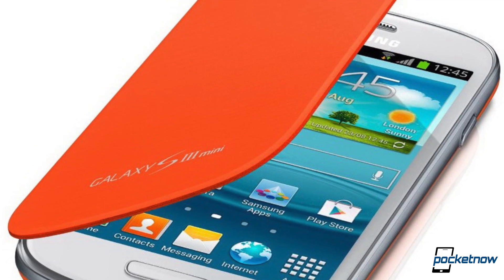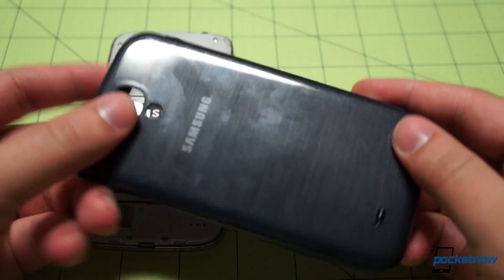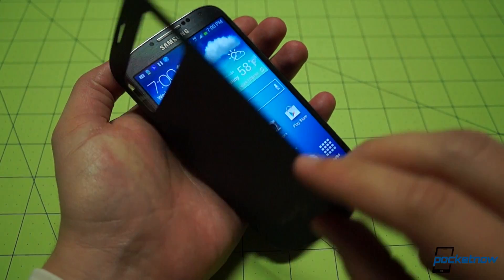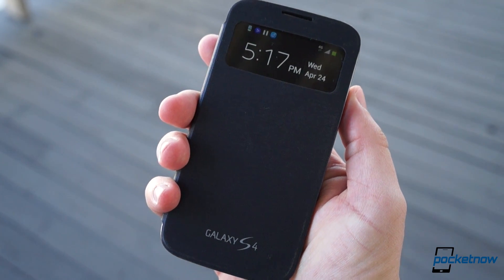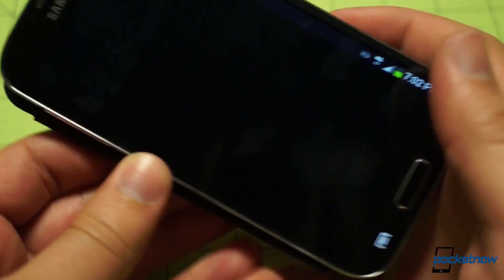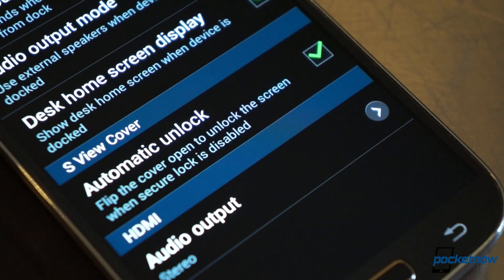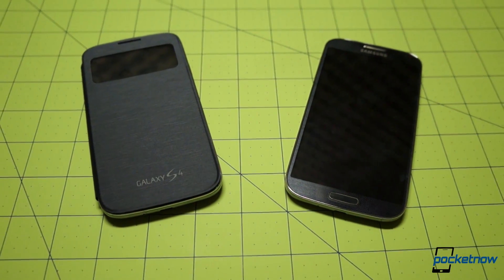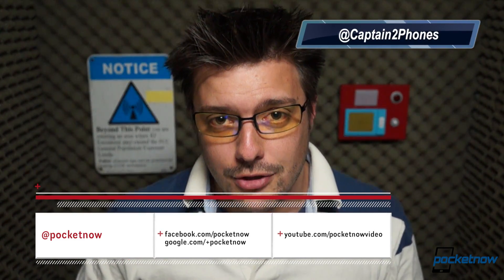Galaxy S 4: Samsung S View Cover Review | Pocketnow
Samsung's been offering flip covers with its Galaxy S and Galaxy Note devices for ages, but the S View Cover for the Galaxy S 4 is the first one that's ever gotten us excited. Watch our quick review to see what we think about this handy - but pricey - accessory for the Galaxy S 4.

/2013/04/24/samsung-galaxy-s-4-review